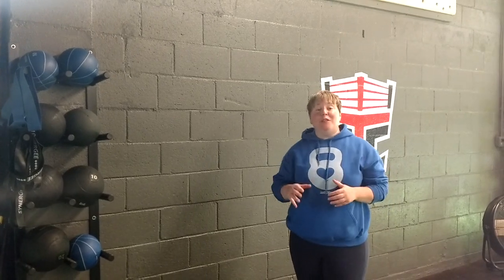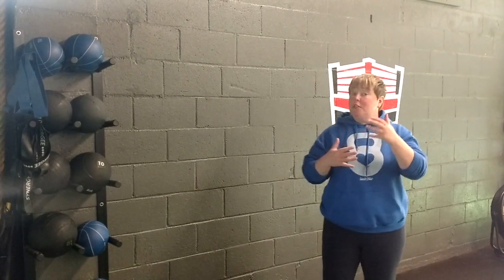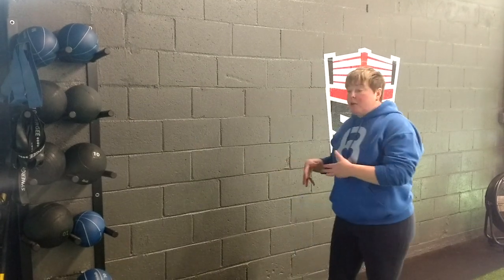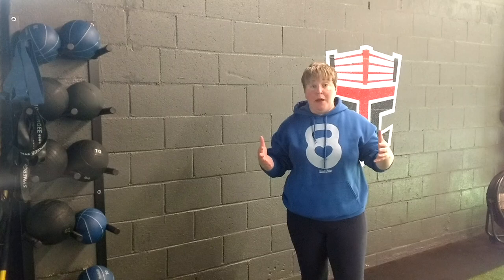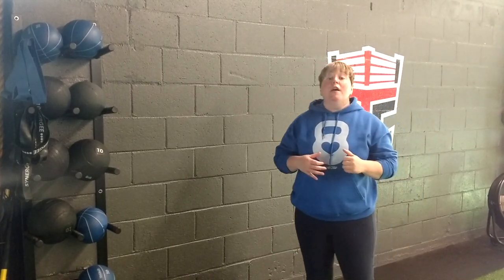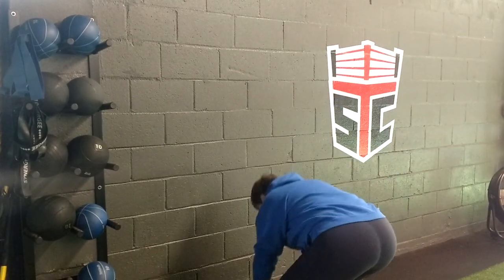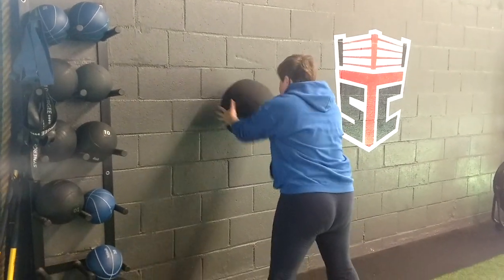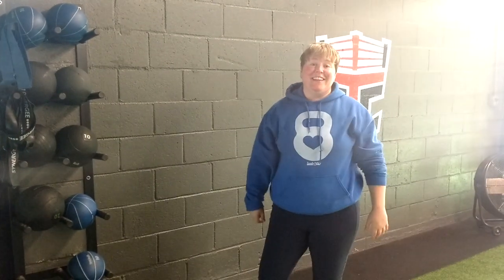Medicine Ball Chest Pass for Girl Basketball Players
In this video, Jen Brickey shows you how to develop power with the med ball chest pass